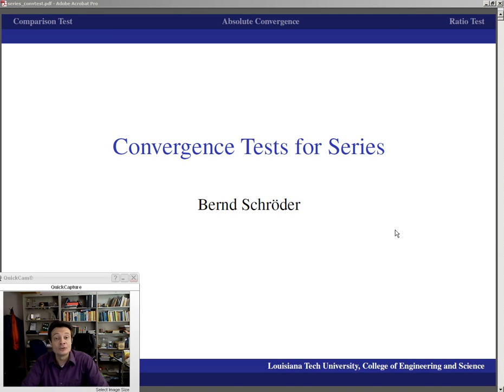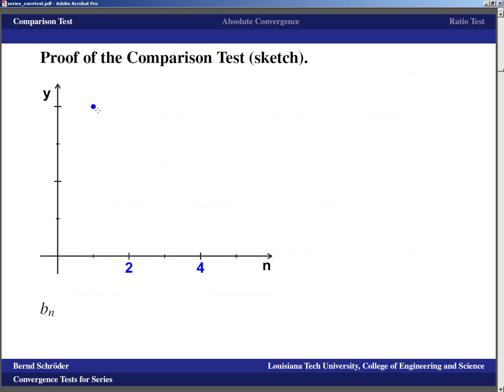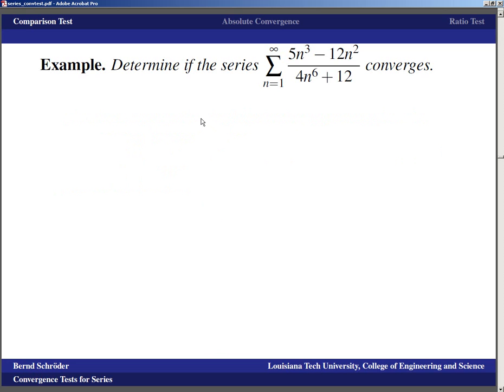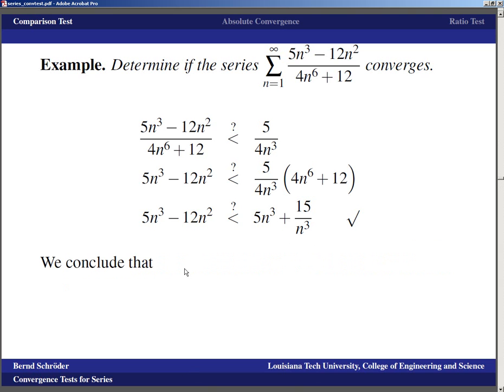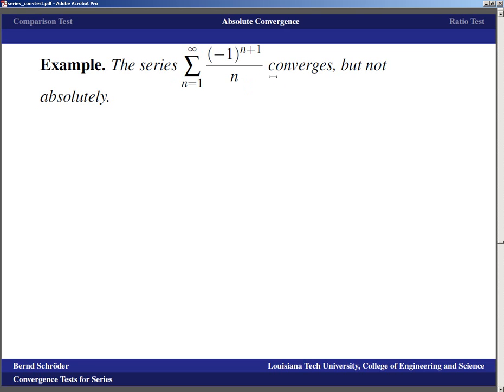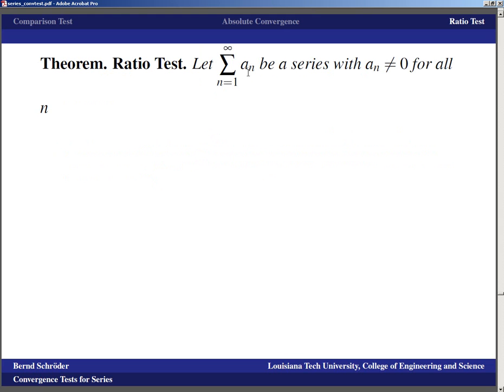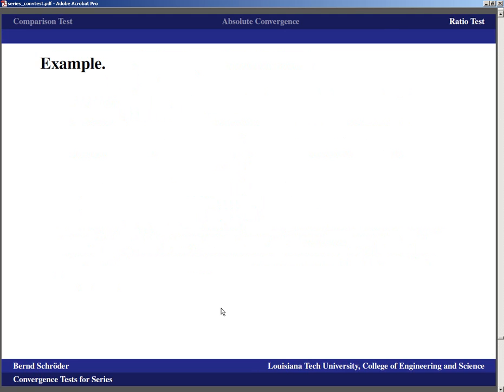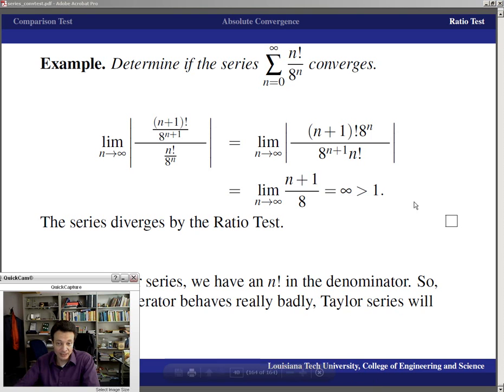Concise Modular Calculus [56/97]: Tests for Convergence (2/5 on Series)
Explains the comparison test and the ratio test. Presentation deliberately kept short to allow quick transition to power series. Further convergence tests treated in another presentation.